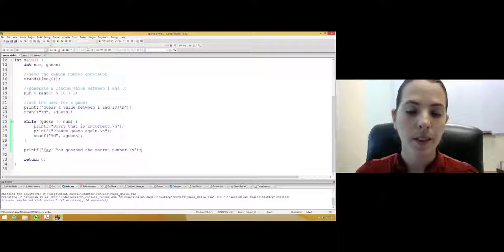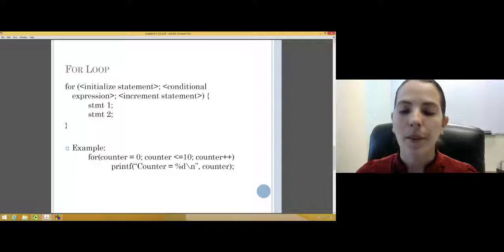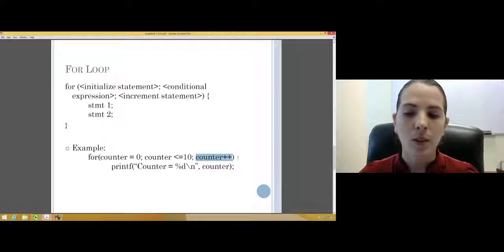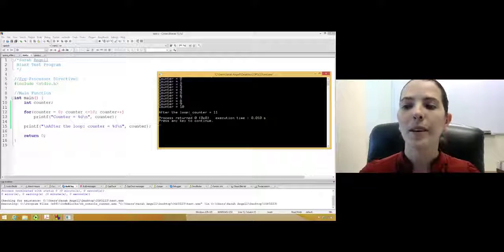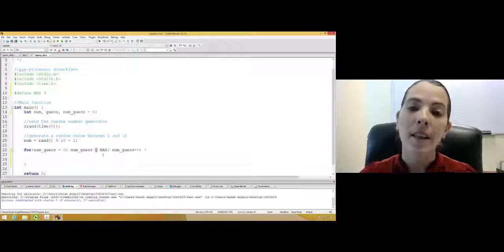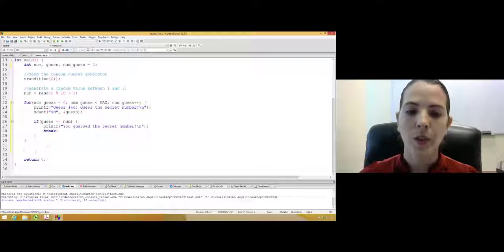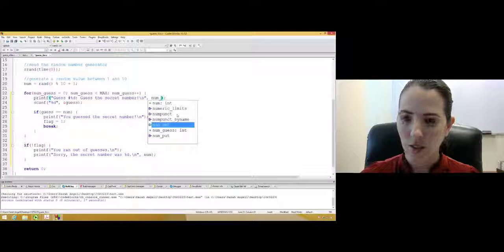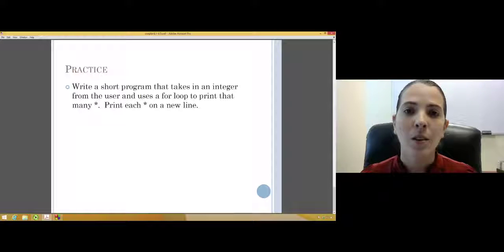Chapter 8 For Loops